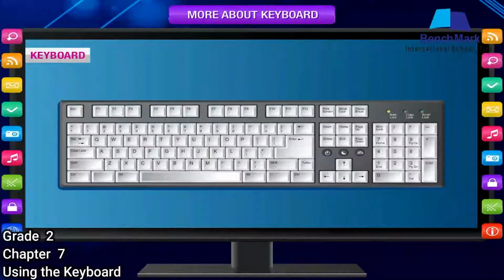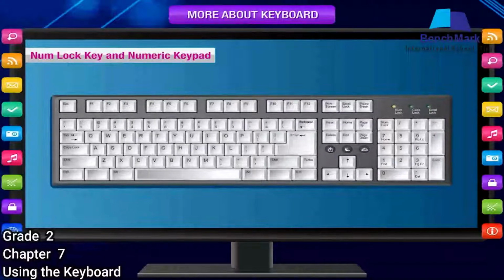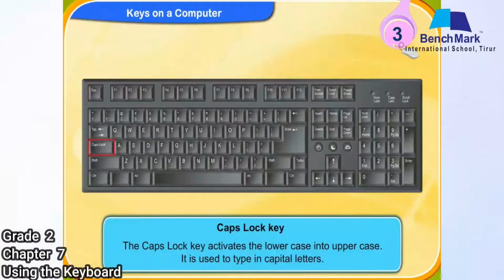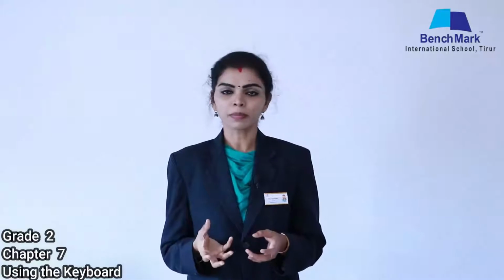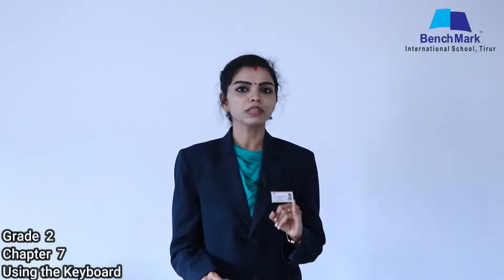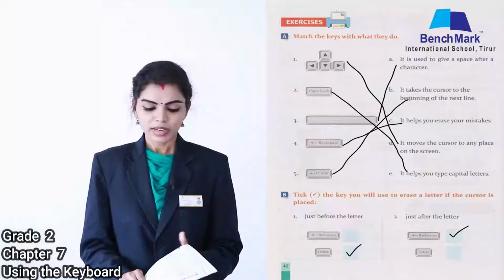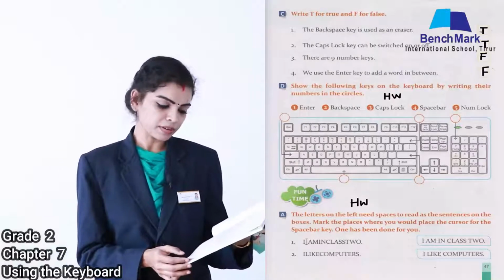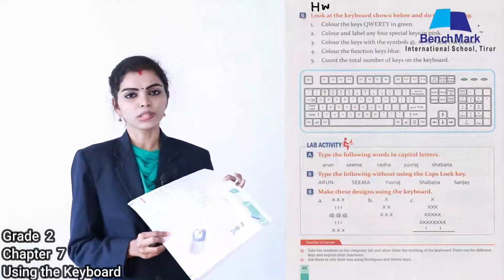Grade 2 ICT Chapter 7 Using the Keyboard Mrs Aswini Rajan